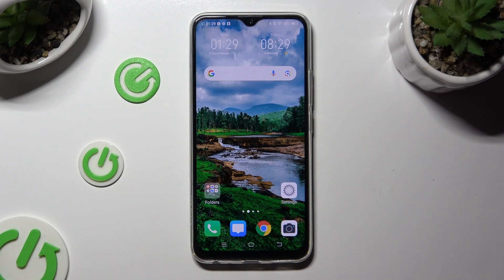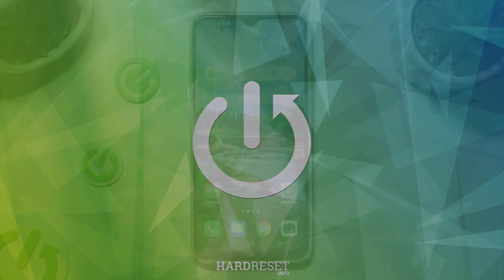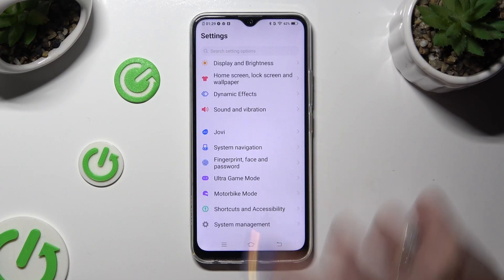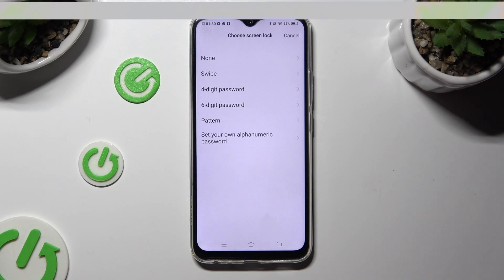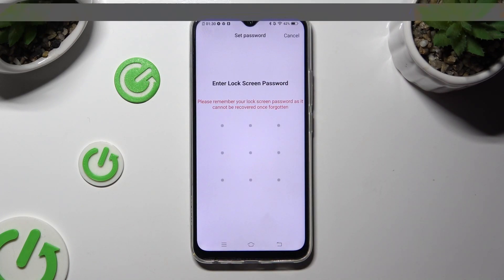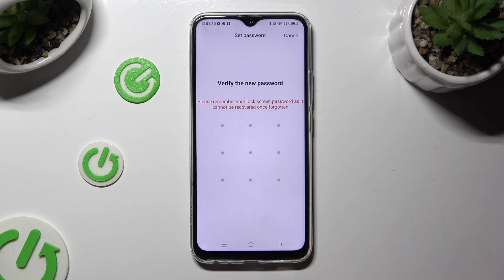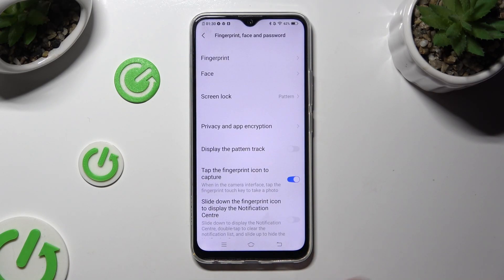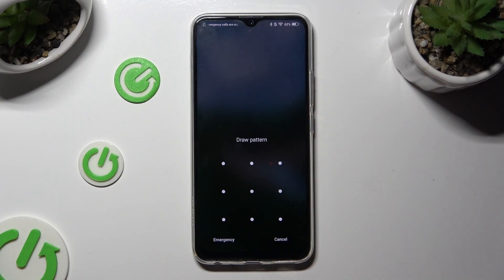How to Add Screen Lock - VIVO Y19 and Security Customizations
Find out more info about VIVO Y19:
Put a screen lock on your VIVO Y19 to give a customized touch of security! We'll show you how to set up a screen lock (by activating the PIN/Pattern/Password and other protecting methods) in this tutorial so that your smartphone is always safe.

How to add Screen Lock on VIVO Y19? How to manage Screen Lock Settings on VIVO Y19? How to manage Security Settings on VIVO Y19? How to add Lock Screen Method on VIVO Y19? How to set PIN-Code to unlock VIVO Y19 screen?